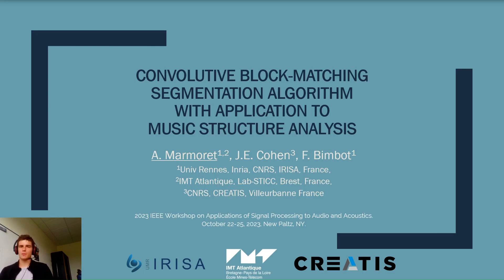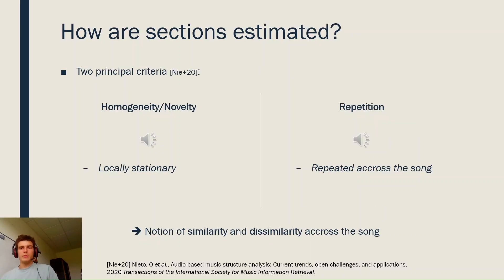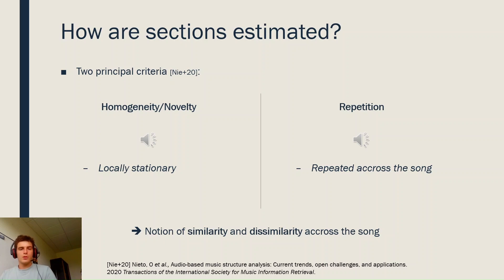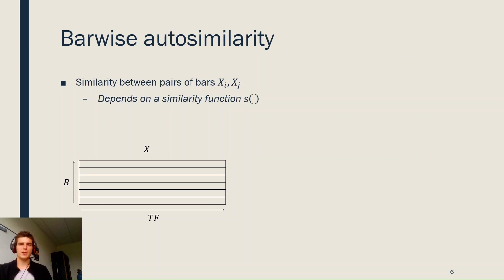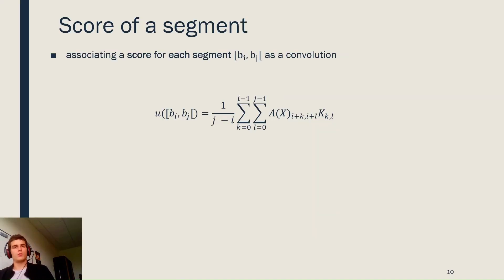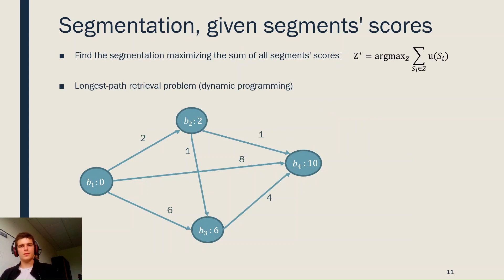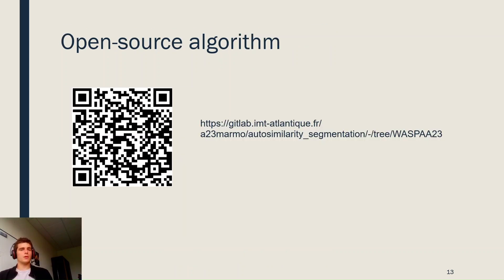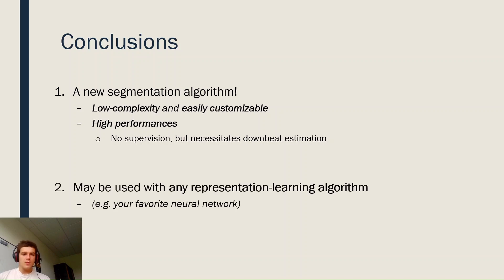Convolutive Block-Matching Segmentation Algorithm with Application to Music Structure Analysis.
5-minute video presenting our article "Convolutive Block-Matching Segmentation Algorithm with Application to Music Structure Analysis," to be published at WASPAA 2023